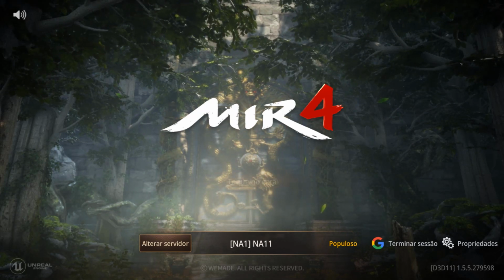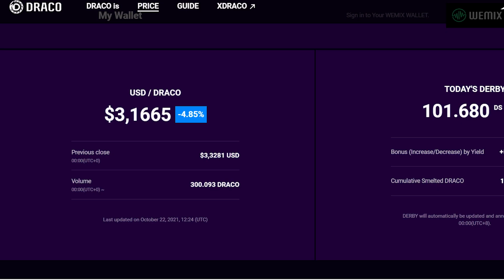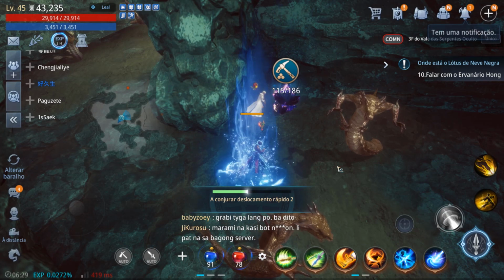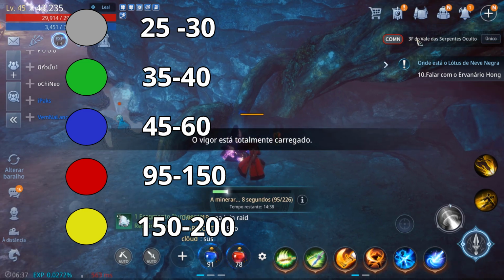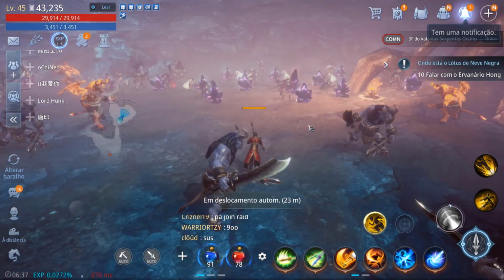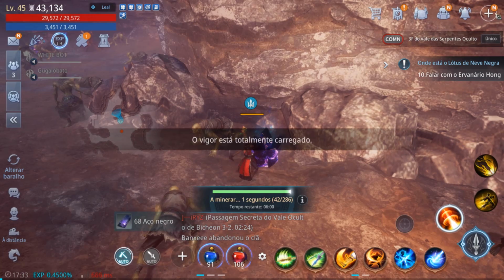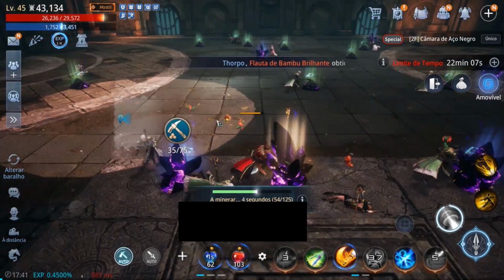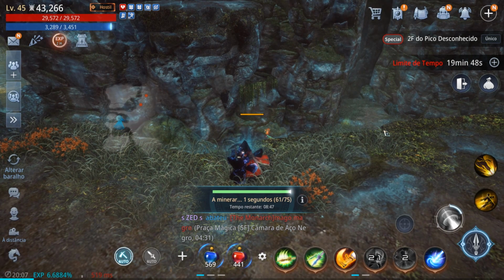How to Make Money in MIR4! Complete Beginner's Guide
Part 1 of the guide on how to make real money on the popular mmo mir4
For reference I've made about 200 dollars in the last 2 weeks playing this game